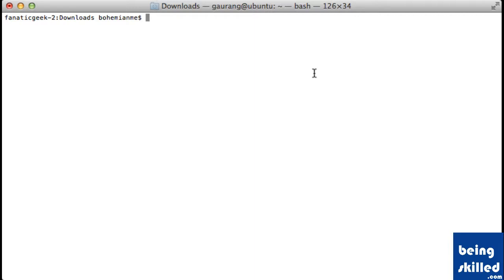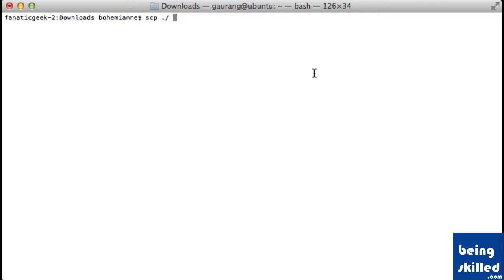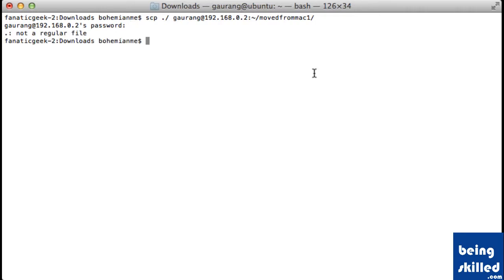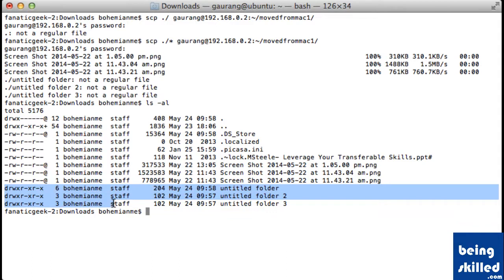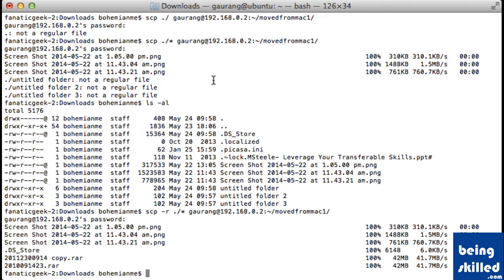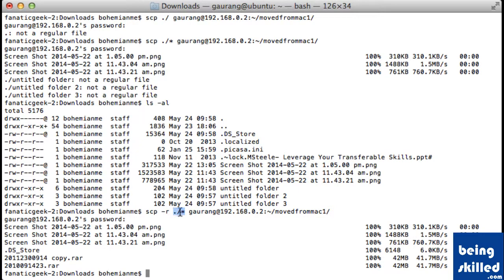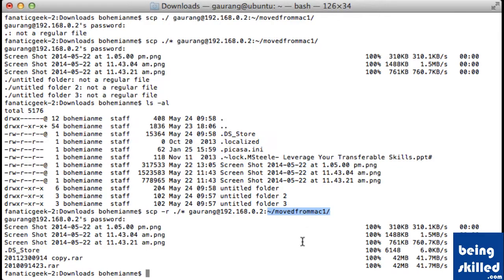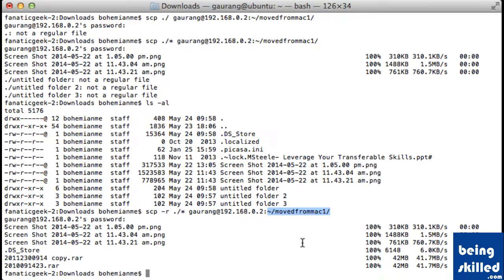How to transfer data from one computer to another using scp ?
Learn the process of using SCP command for transferring the data from one computer to another.
SCP - is secure way of transferring the data.